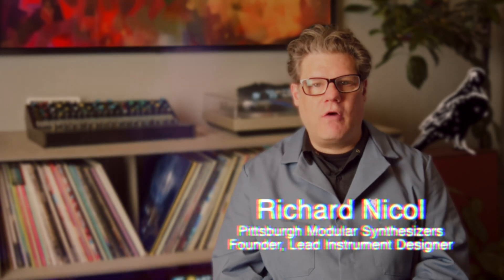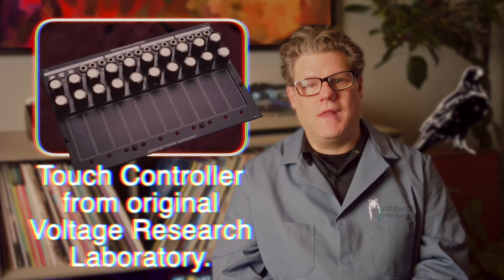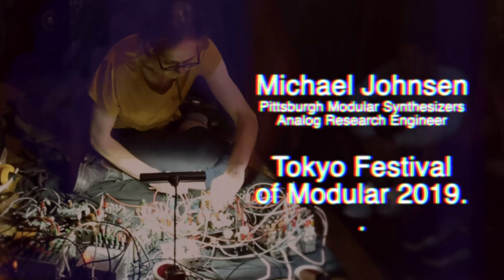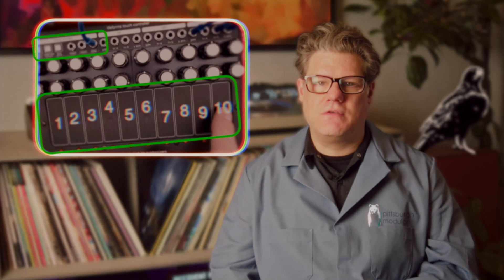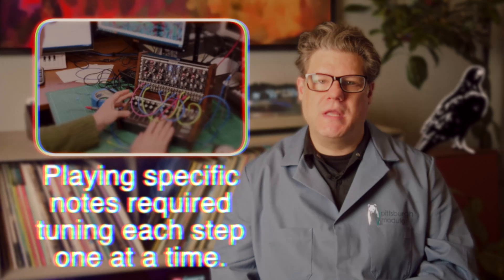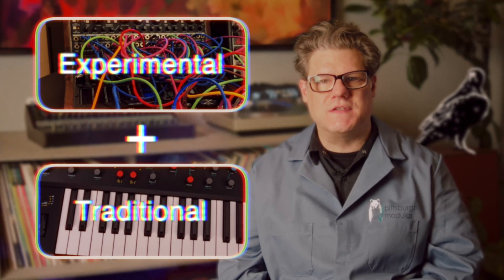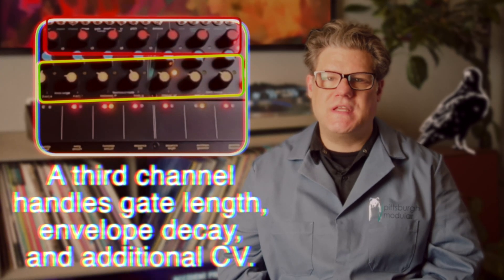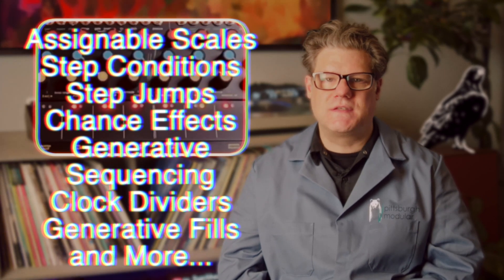The Lab Report Episode 3: Hands-On Sound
This Lab Report explores the touch controller of the Voltage Lab 2.

The Pittsburgh Modular Voltage Lab 2 is a cutting edge synthesis laboratory that offers a new palette of analog textures and waveforms to sonic researchers. Newly developed wave shaping capabilities paired with powerful synthesis tools, and a deep, performance oriented controller join together to create a complete sound design laboratory.  This instrument has a very physical sound. The tones it creates feel natural and alive, with traditional waveforms becoming the seeds of unique new shapes and sounds that shift between analog physical modeling and more unfamiliar, abstract timbres.